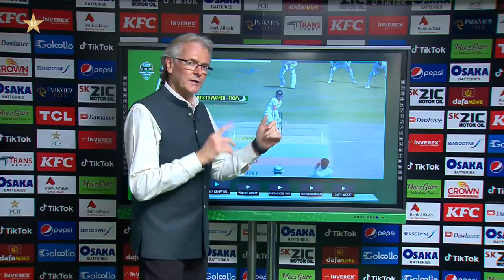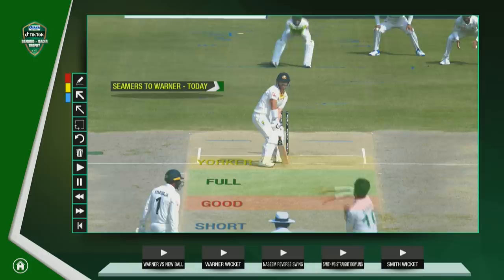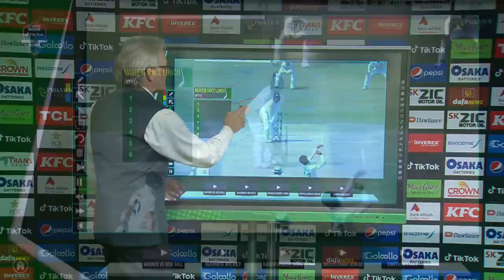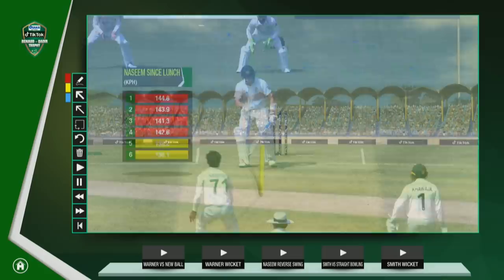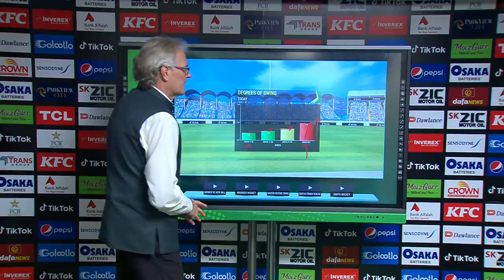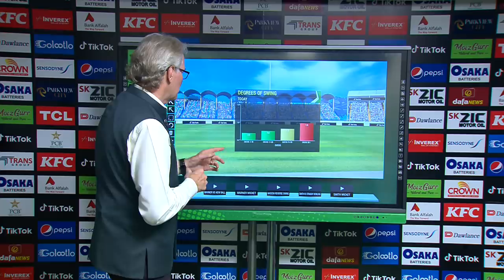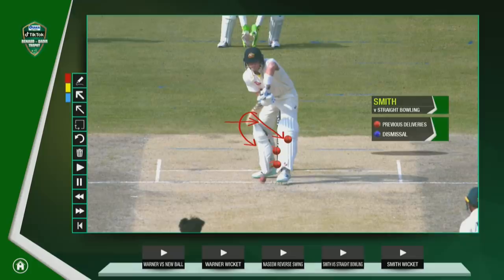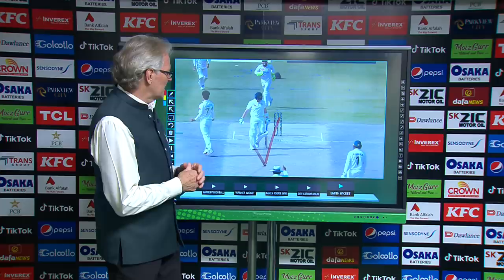Mike Haysman's Analysis on Pakistan vs Australia 3rd Test Day 1 | PCB | MM2T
Pakistan Cricket Board’s YouTube channel is managed by Dot Republic Media. All Copyright Rights Reserved.